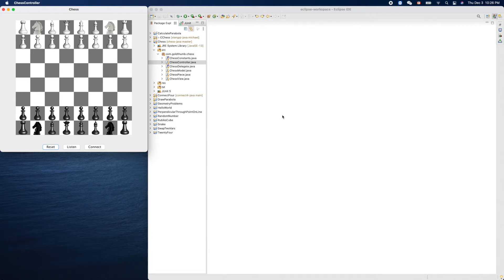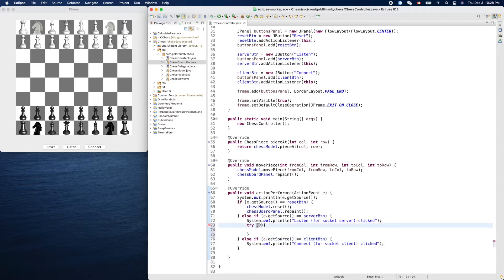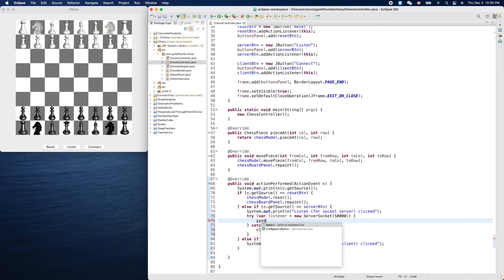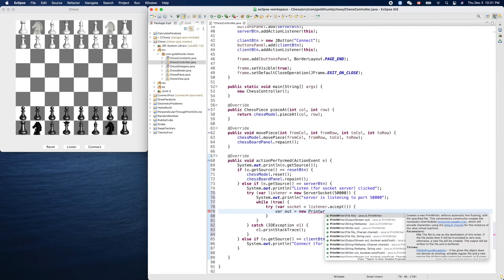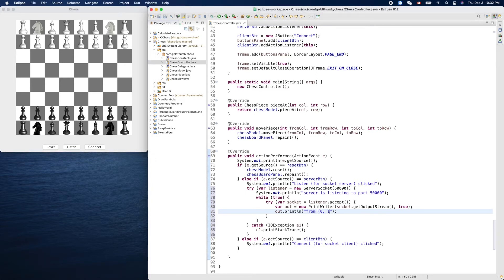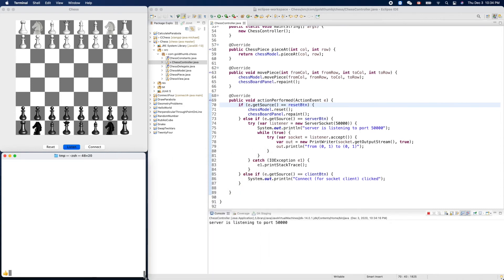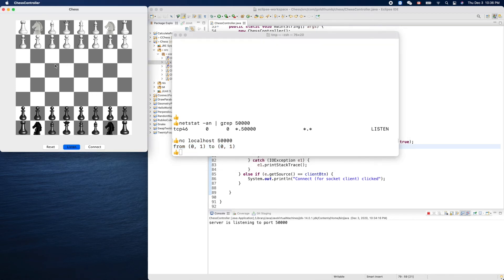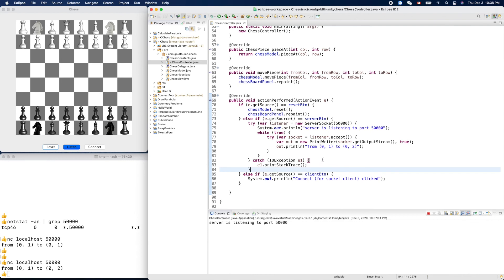Java Chess 021: Launching a Java socket server on port 50000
We can test the socket server from command line tool like terminal.

👍  netstat -an | grep 50000
tcp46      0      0  *.50000                *.*                    LISTEN
👍. nc localhost 50000